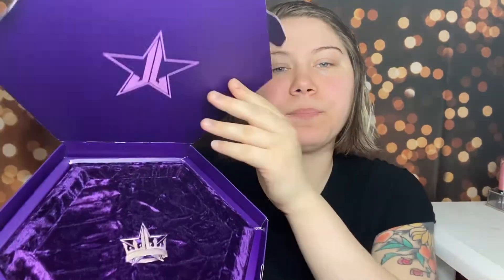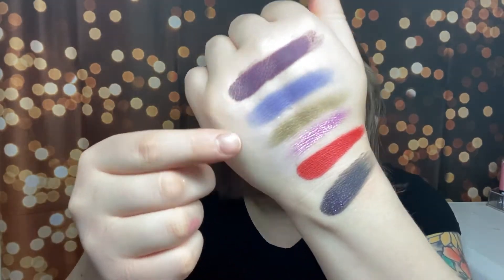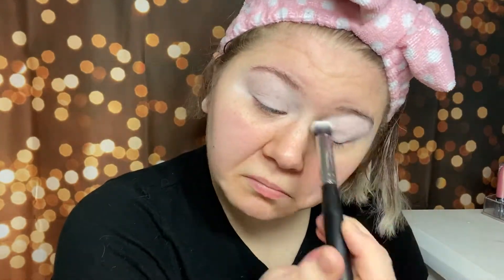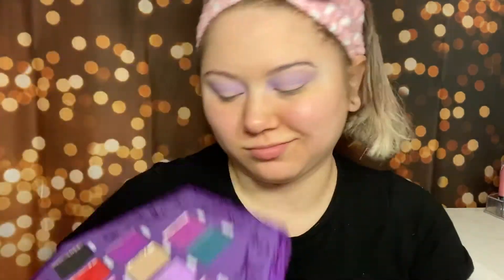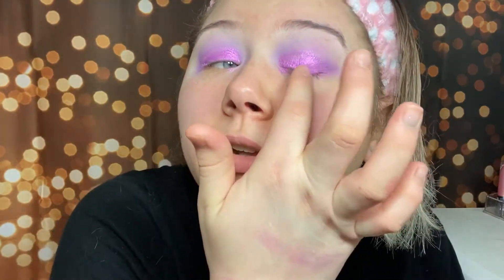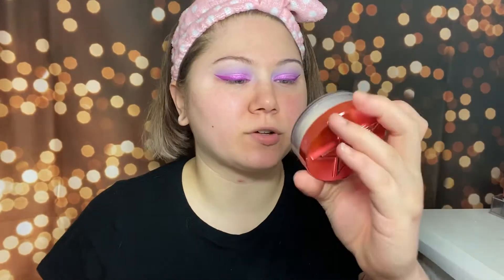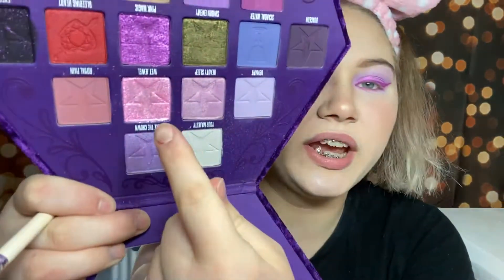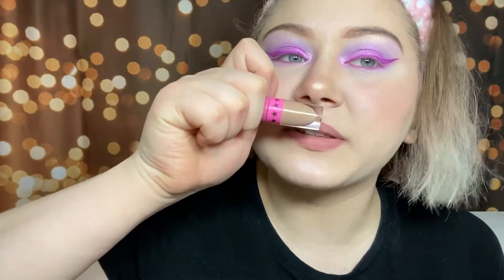Jeffree Star BloodLust review!! Is it worth is?!?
Wanna earn easy money online??